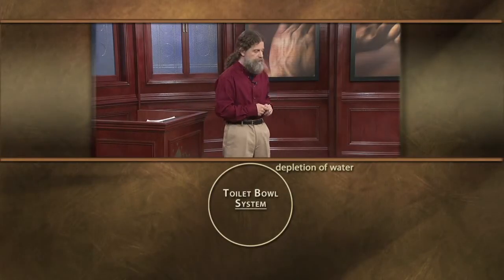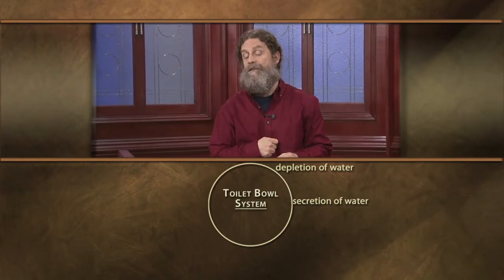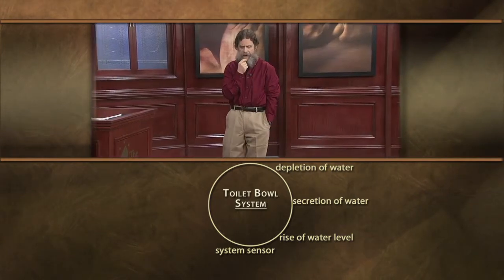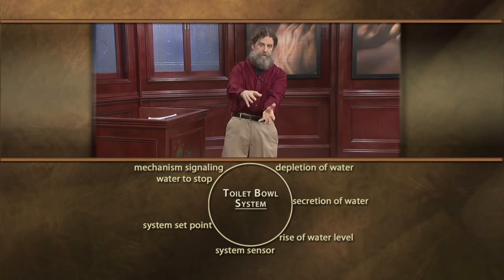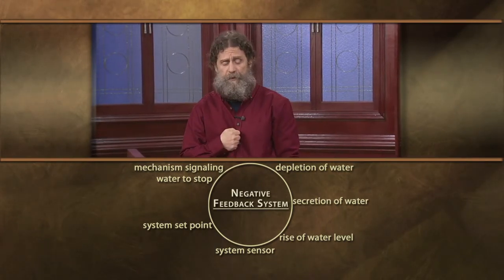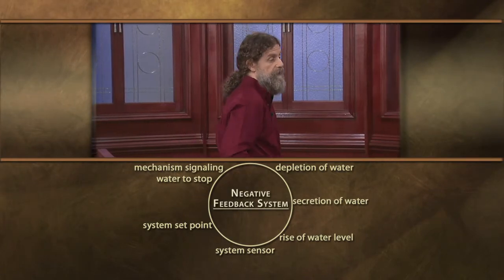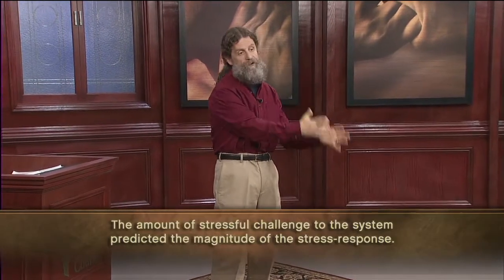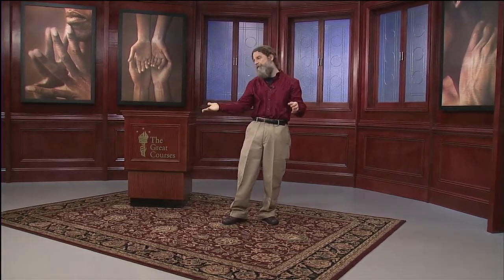Body stress 17 Understanding Psychological Stress